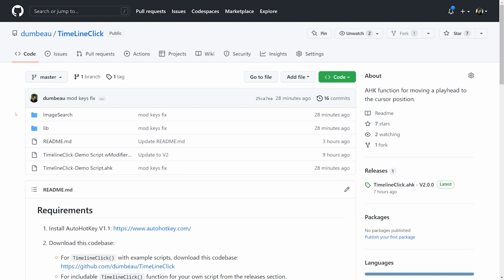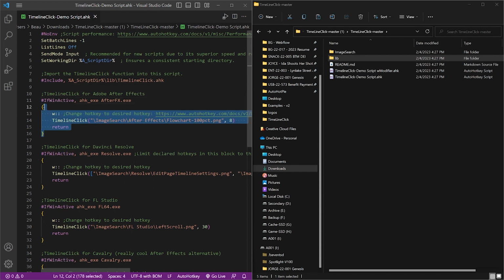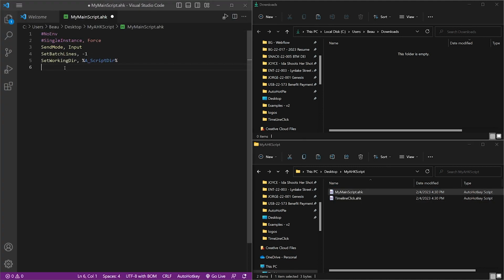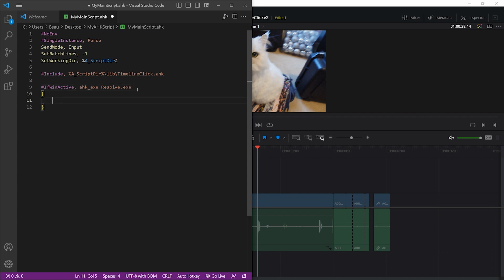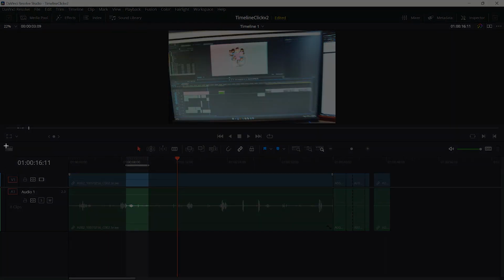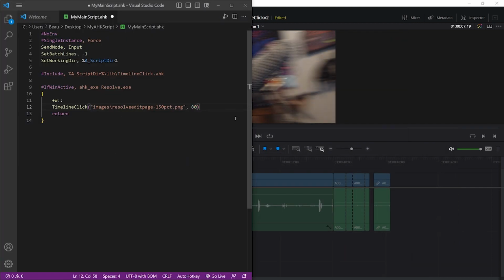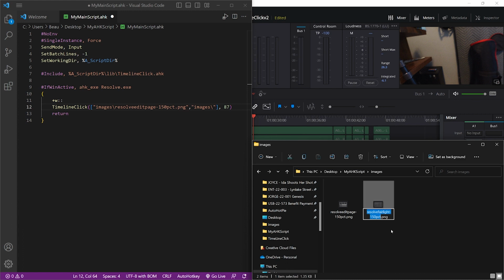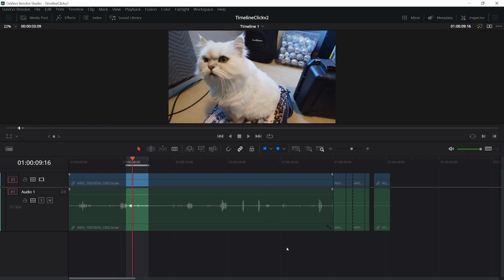TimelineClick Setup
This is a supplementary video describing how to setup the TimeLineClick() function in this video:

The example scripts are a much faster way of getting up to speed with this.